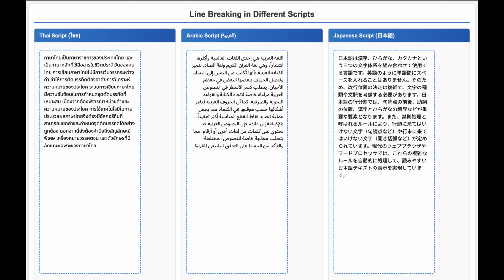The hidden rules of wrapping text on the Web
by Fuqiao Xue, W3C Internationalization Activity Lead
Have you ever resized your browser and watched the text reflow? Behind that, automatic wrapping is a world of linguistic and technical complexity. What happens when a language has no spaces between words?

In this video, Fuqiao gives a summary of the diverse typographic strategies of text wrapping. We explore the main approaches to line breaking and uncover the fascinating edge cases that make for a truly "World Wide" Web.

This is a must-watch for web developers, UI/UX designers, digital publishers, and anyone curious about the intersection of language and technology.

Chapters:

0:00 Introduction
1:08 Wrapping by words
2:09 Wrapping by syllables
2:52 Wrapping by characters
3:25 The special cases and rules
4:17 Conclusion

🌐 Learn more about the W3C Internationalization (I18n) Activity and our mission

** ABOUT THE W3C I18N ACTIVITY **
The W3C Internationalization (I18n) Activity works with W3C working groups and liaises with other organizations to make it possible to use Web technologies with different languages, scripts, and cultures. Our goal is to ensure that the web is truly worldwide.